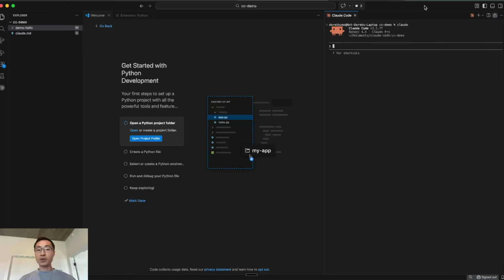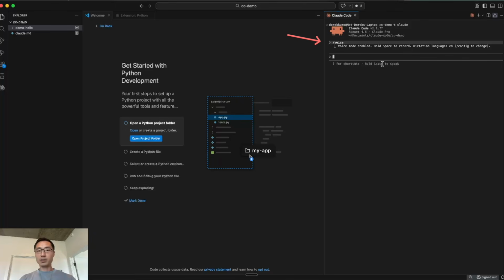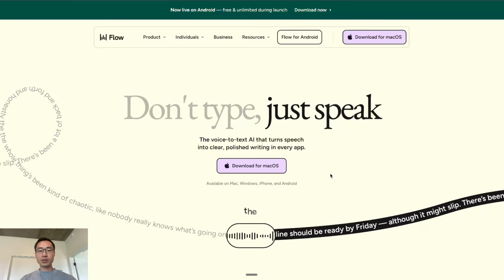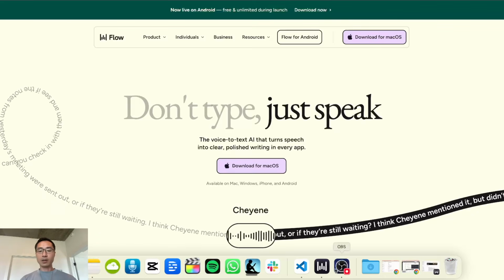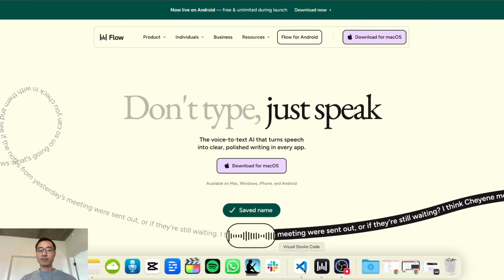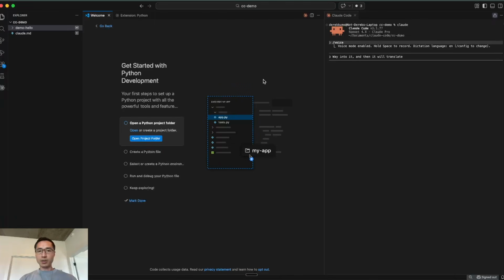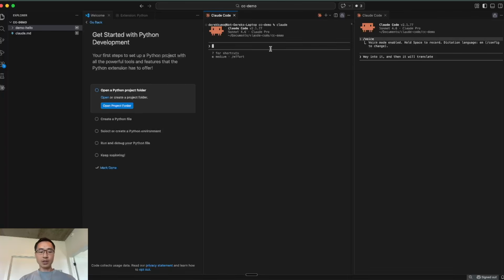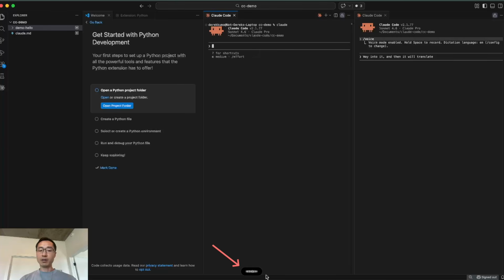How to Use Voice Dictation in Claude Code to 3x Your Productivity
In this video, I’ll show you how to use voice dictation in Claude Code to 3x your productivity.

You can either use the native /voice command in Claude Code or the better alternative, Wispr Flow, for faster and more accurate voice-to-text so you can work faster.